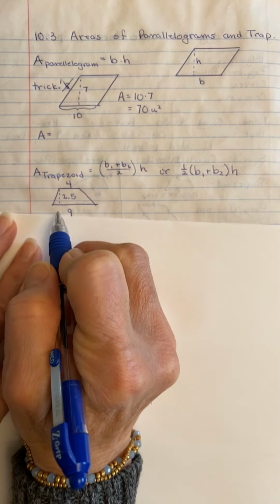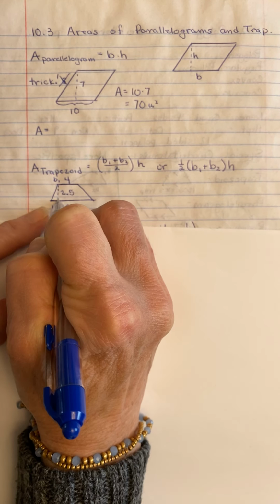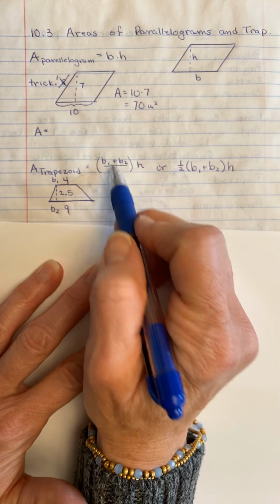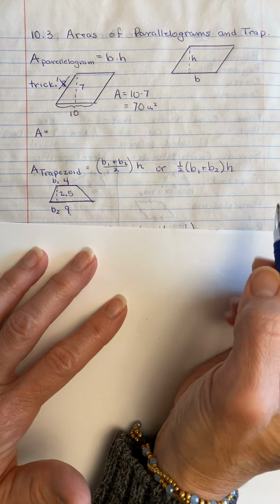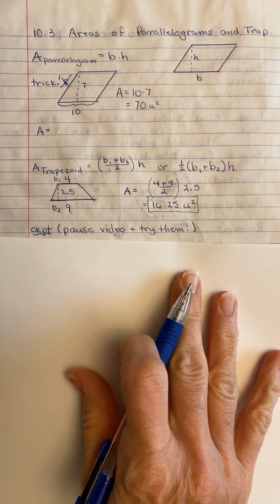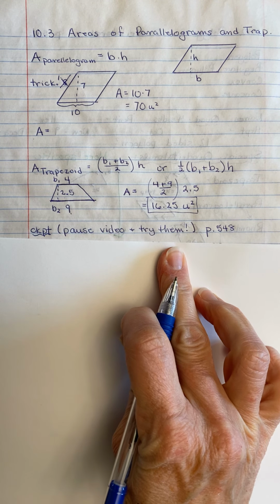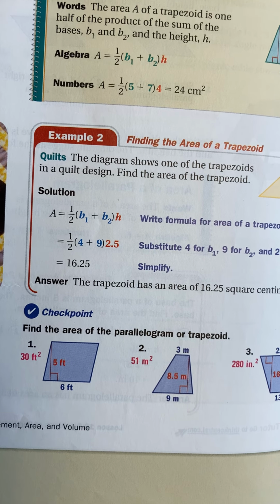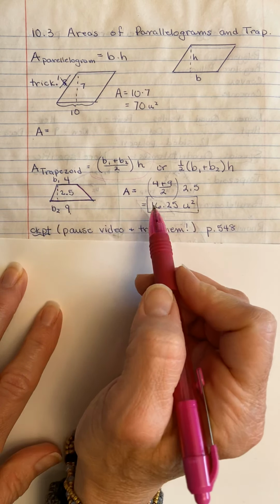Pre Algebra 10.3